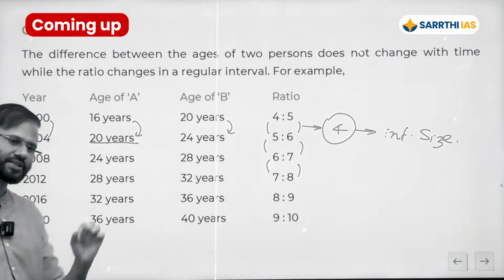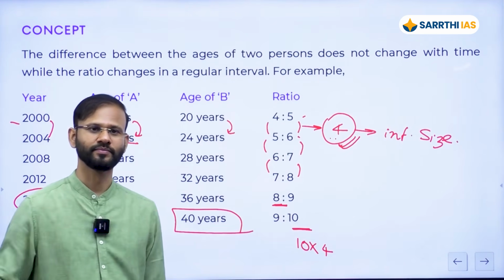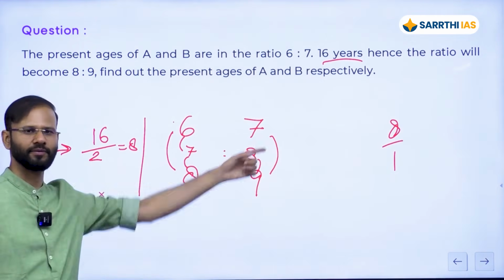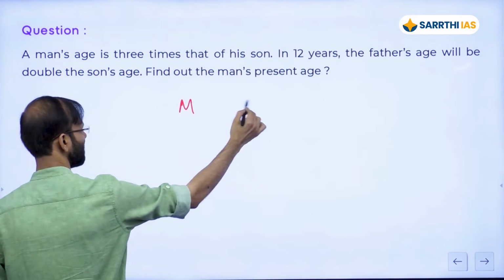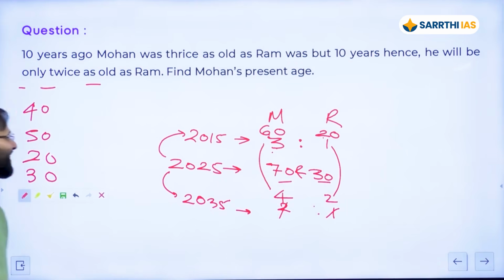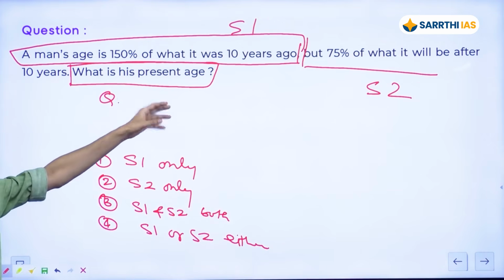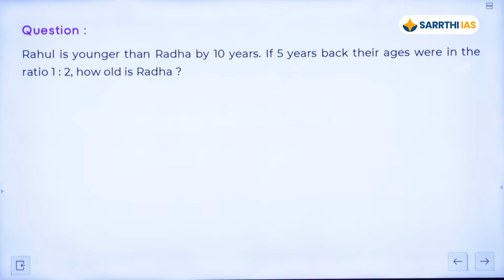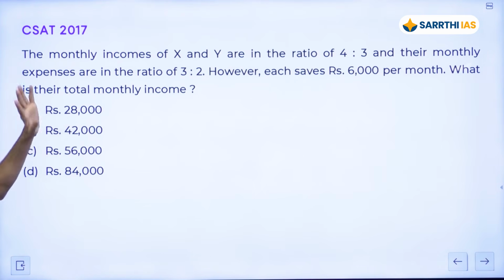UPSC CSAT Preparation 2026 | Problems based on Ages | Ram Mohan Pandey Sir | Sarrthi IAS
{FREE} All CSAT PYQs from 2021–2025 in one place - learn, solve, and stay ahead

Prepare for UPSC CSAT 2026 with Ram Mohan Pandey Sir through detailed problems based on Ages. Master CSAT concepts and boost your UPSC Prelims preparation effectively.

✅ Complete Theory Explanation
✅ Solved Practice Questions
✅ Exam-focused Shortcuts & Tricks

Perfect for beginners as well as those revising for UPSC CSAT 2026. Strengthen your basics and get mains-ready with this one video.

📌 Don’t miss – More CSAT chapters coming soon on this channel!

Sarrthi IAS is a one-stop solution for UPSC CSE Preparation focusing on three main pillars, i.e Credible Faculty, Quality Content, and Affordable Courses.